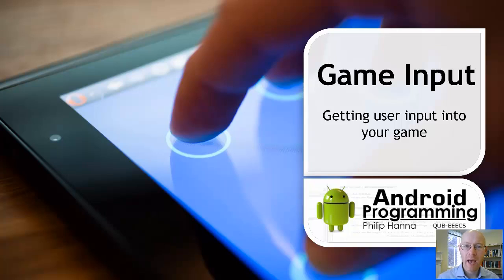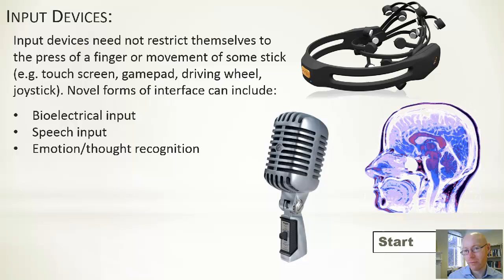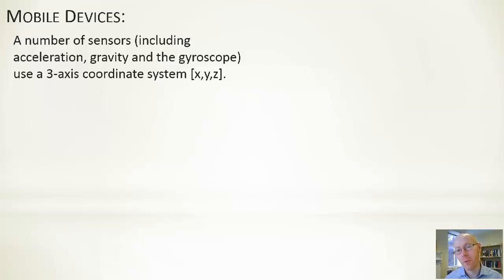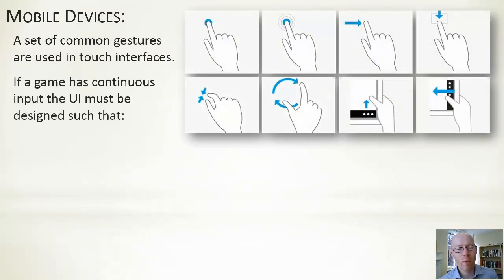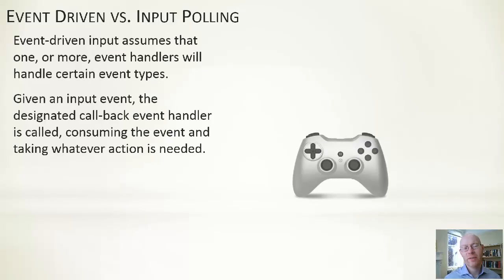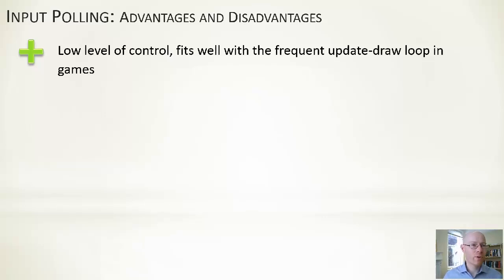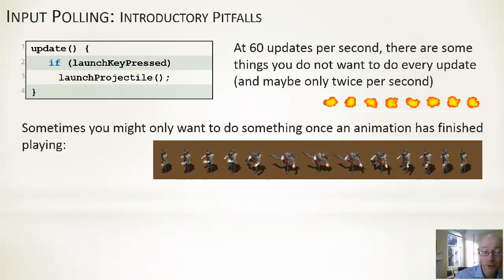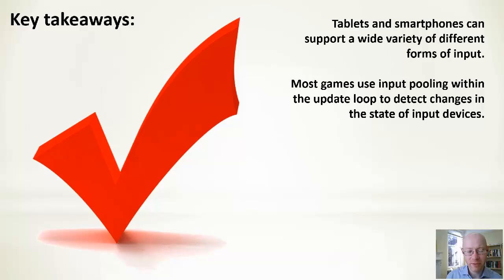Android Game Development - Week 5 – Game Input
Getting user input into your game